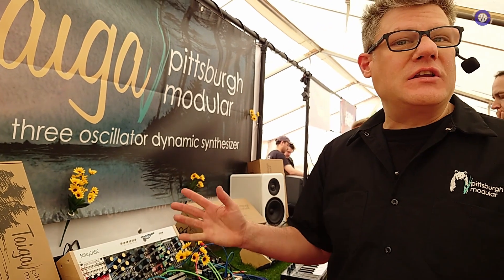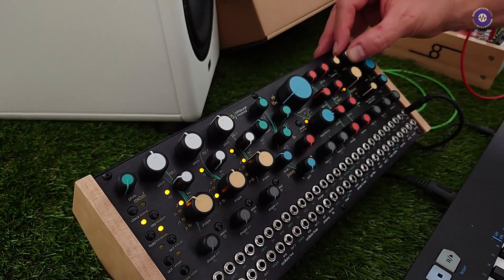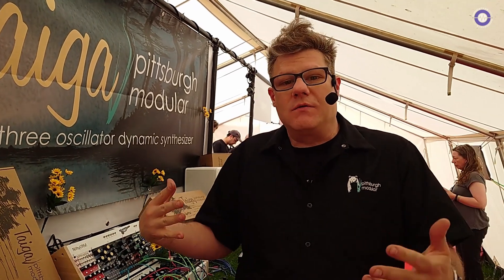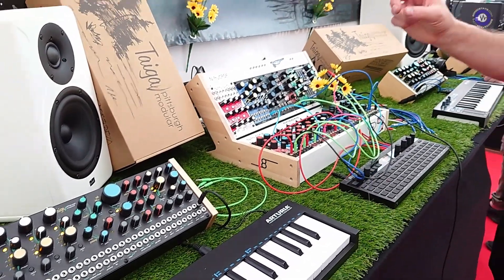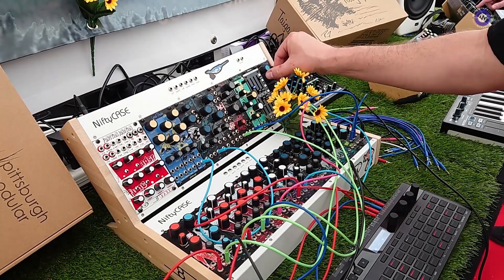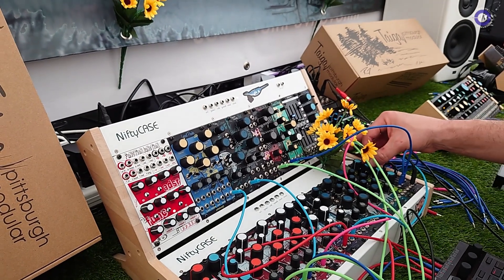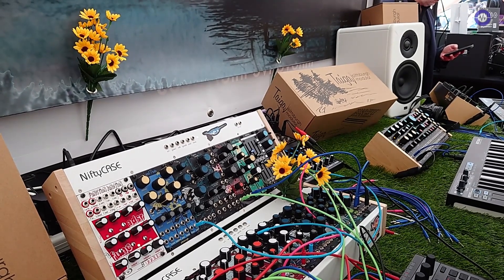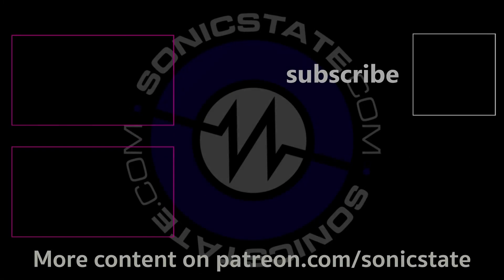Superbooth 2023: Pittsburgh Modular - Taiga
We spoke to Richard Nicol, CEO of Pittsburgh Modular at Superbooth 2023. While they are not presenting anything new, they are proud to show Taiga, which is only a few months old. The three-oscillator monosynth with dedicated wave folders and unique waveforms. They call the initial wave shape seeds, and their wave folder allows them to hit it in fascinating ways and create unique sounds that are not found elsewhere. They aim to innovate at the same pace as digital synthesis, adding unique features to analog synthesis. Richard also talked about their dynamics controller, which is similar to a low-pass gate, providing organic plucky sounds that decay naturally.

Pittsburgh Modular is sneaking in a few new things, including their local parks oscillator and the toad phase shifter, which is a 12-stage analog phase shifter. Richard's favorite panel is the toad, which has a red toad with the LFO as the eye. They also have the Narwhal module, which is their take on analog physical modeling, using analog resistors and capacitors to create something that sounds real. The cymbals produced by the Narwhal sound authentic, but they can be tweaked to fall apart and become very digital and synthetic. We also got a look at some experiments including the Local Parks Oscillator and the Toad 12 stage analogue phase shifter, and Richard hinted there may be a drum machine on the horizon.

Taiga Price: 799 USD